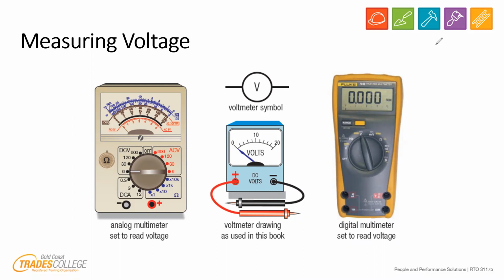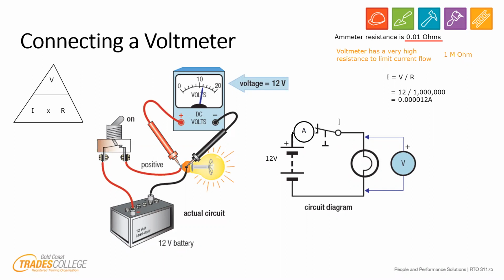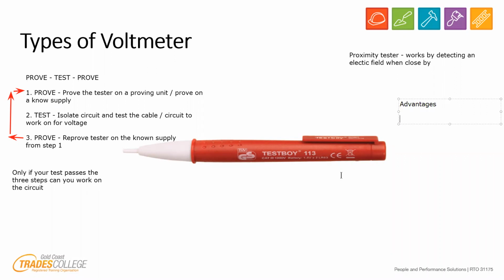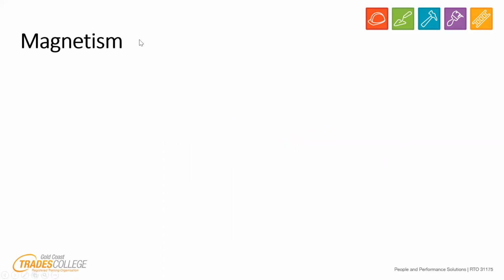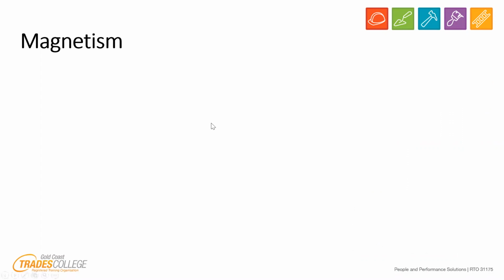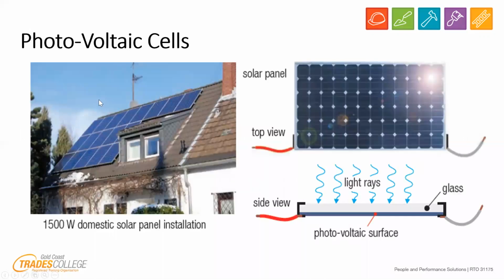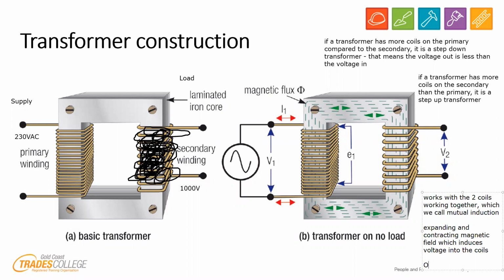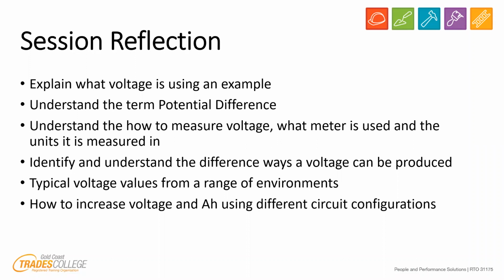UEENEEE104A Solve Problems in DC Circuits session 3